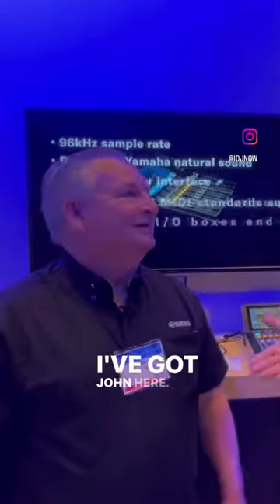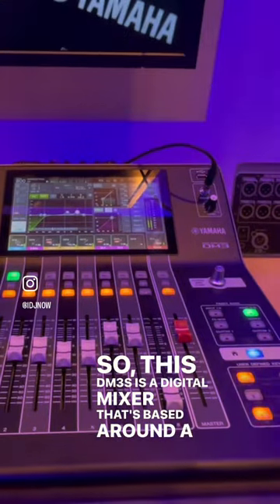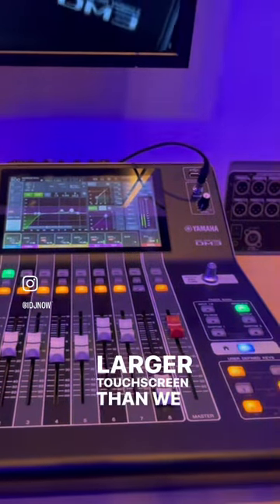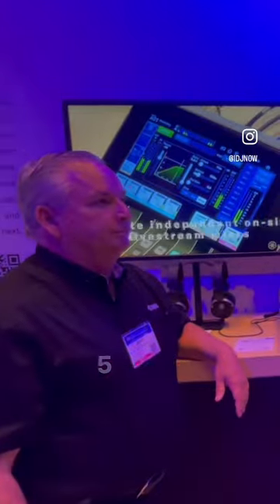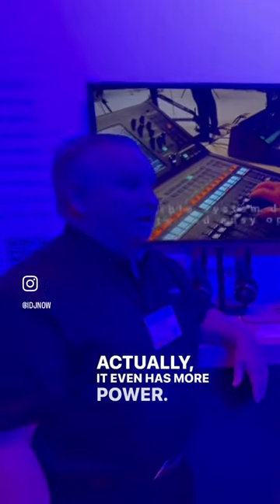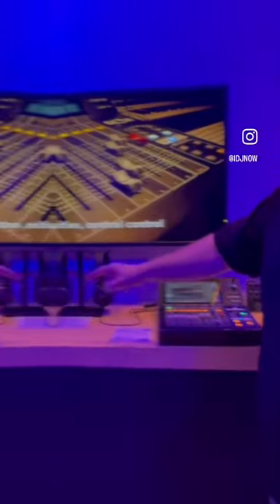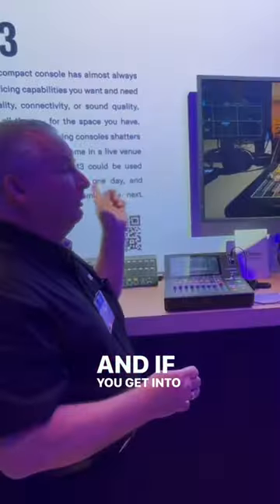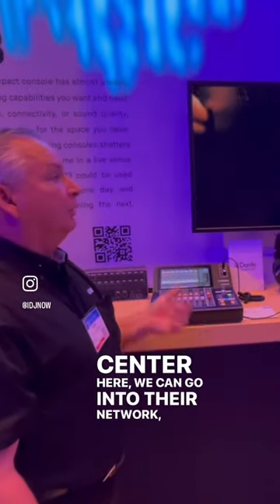We spoke with John from yamaha at namm2023 about their new dm3 digital mixers 🎛